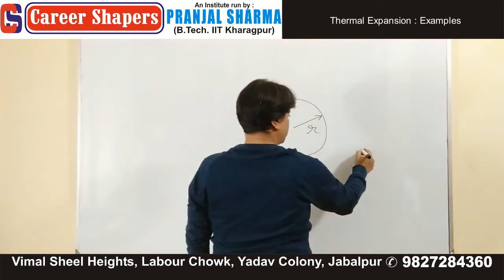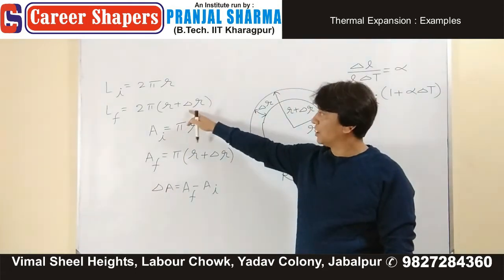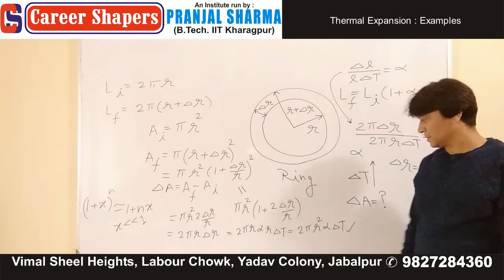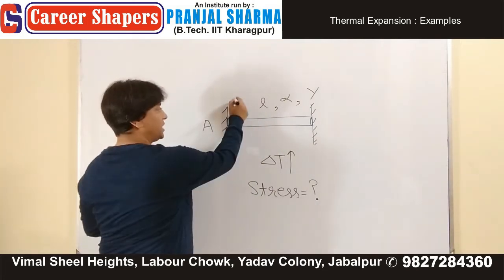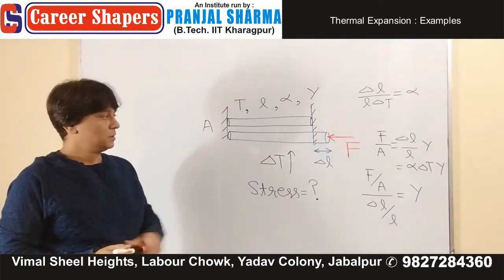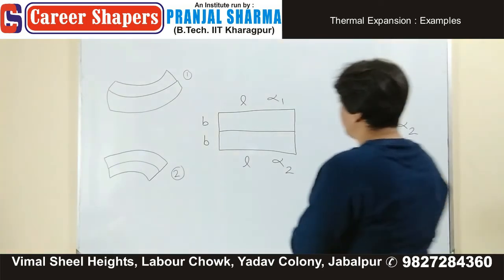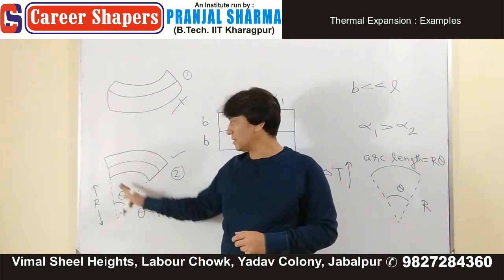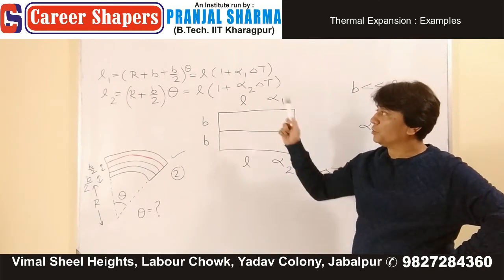16 Feb 2022 online lecture for 11th 1280 720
Thermal Expansion : Examples